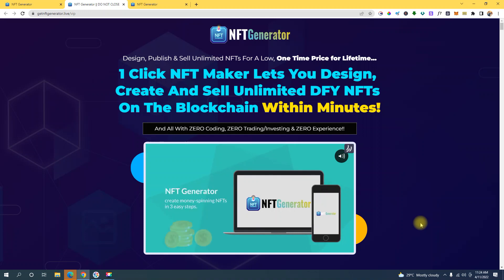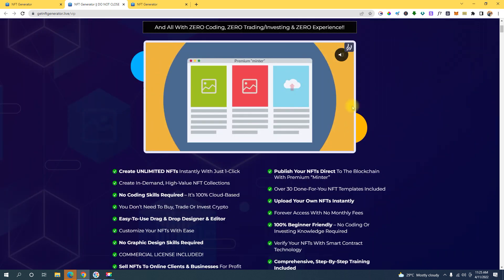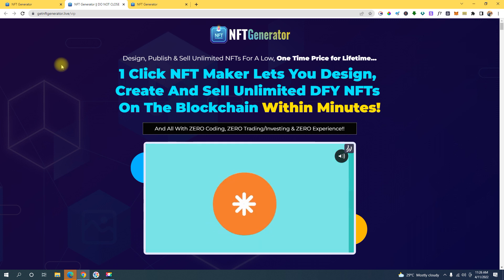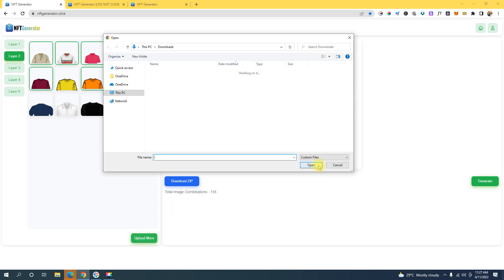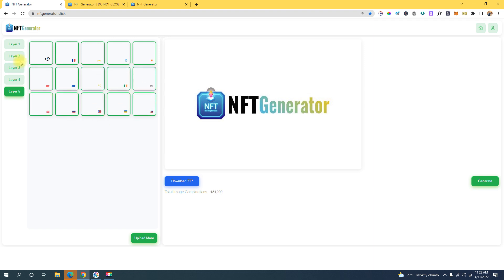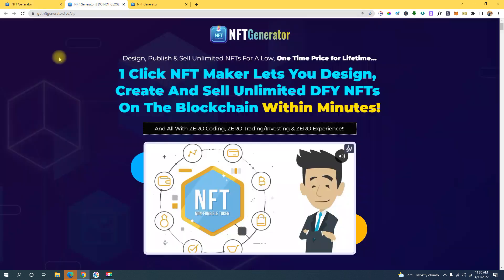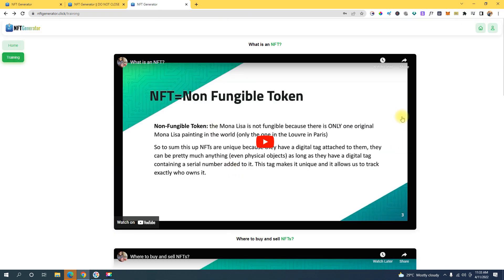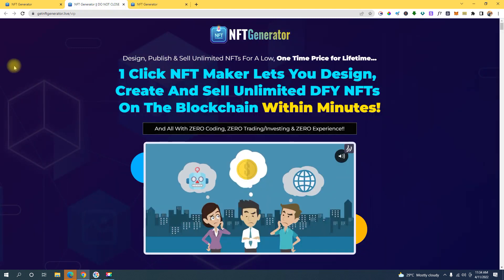How to Create NFT Collection For Free (26,000+) No Coding Needed ( Free NFT Software Generator)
How to Create an NFT Collection For Free (12,000+) No Coding Needed ( Free NFT Software Generator)

FREE TRAINING
Generate $160k Per Month By Outsourcing Work To Others

Create your nft account here

tutorial
nft
auto generate art
nft collection tutorial
how to make an nft
mint nft collection
how to make a nft collection
no coding knowledge
How to auto generate your nfts
how to make your own nft collection
hashlips